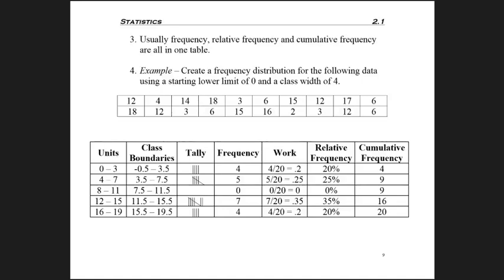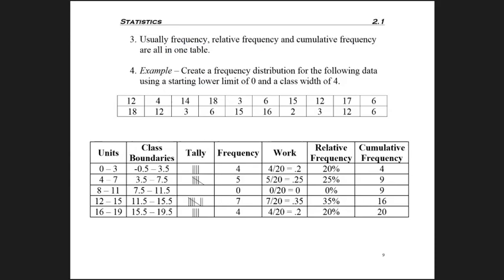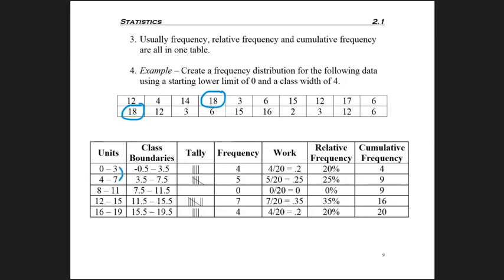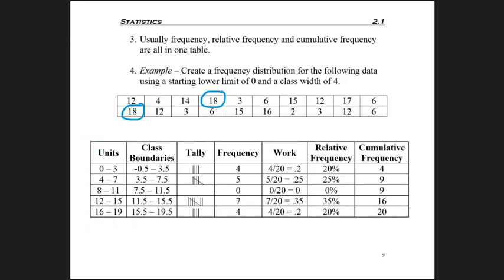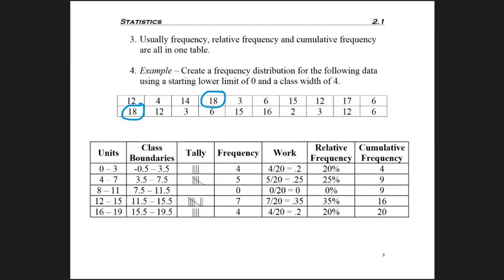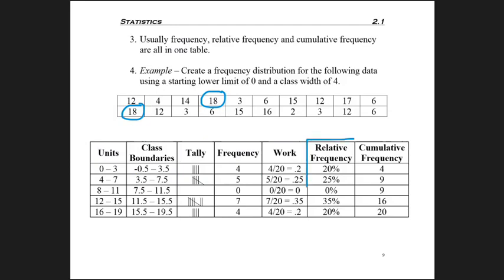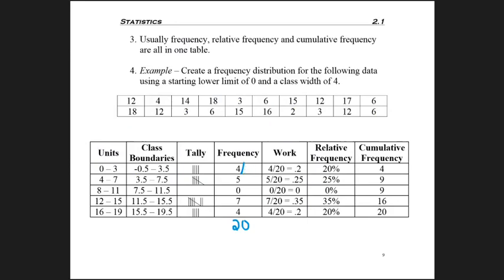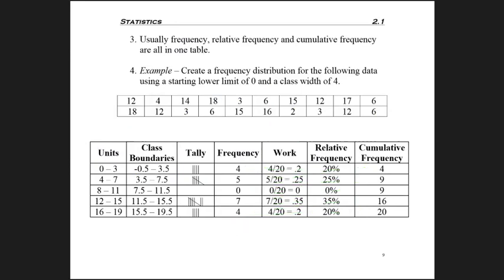2.1 - part 8 - Complete Dist.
2.1 - part 7 - Relative & Cumulative Dist.